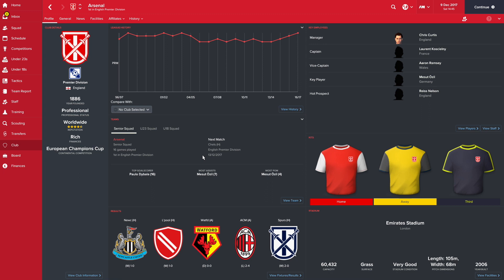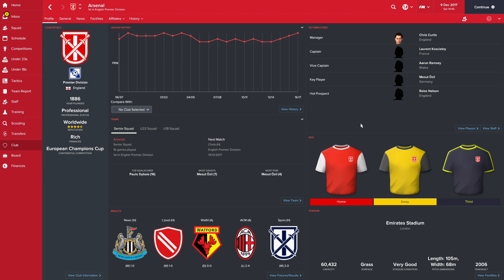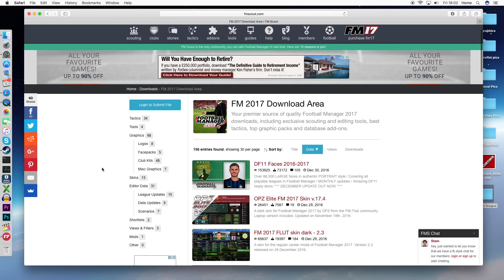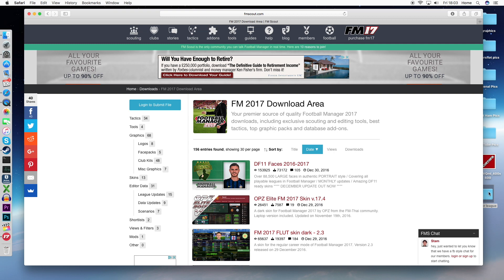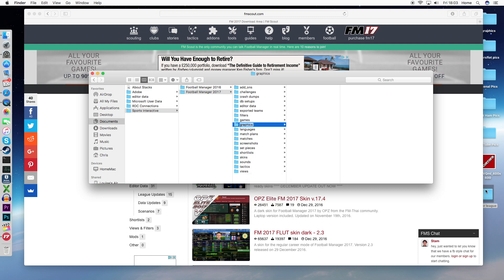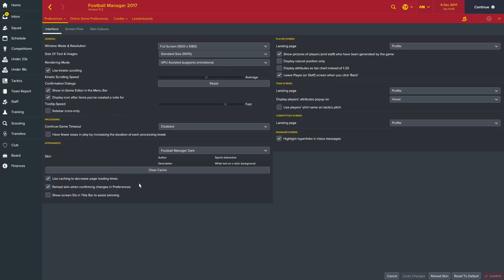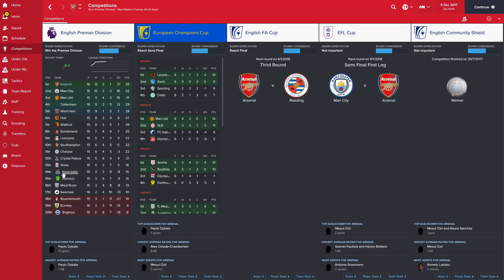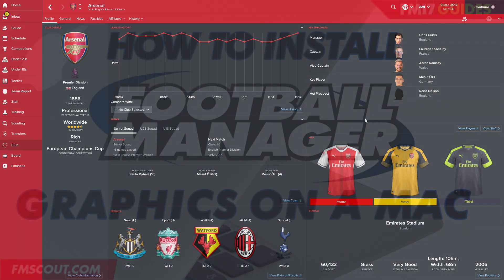How To Install FM17 Graphics On Mac - Tutorial - Football Manager 2017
In this video Curty FM shows you how to install graphics into Football Manager 2017 on a Mac.